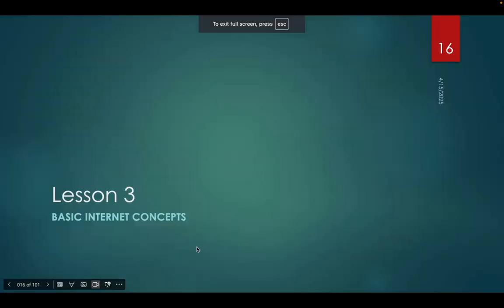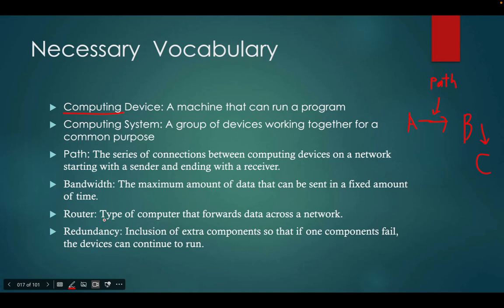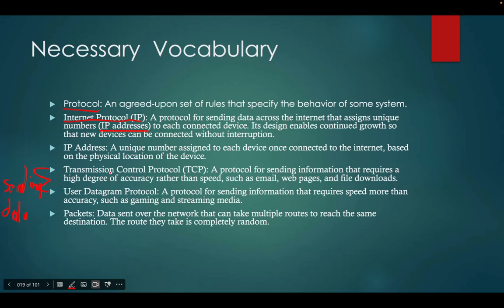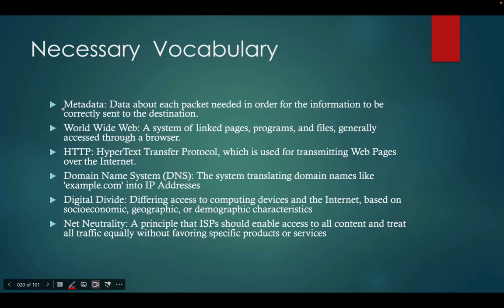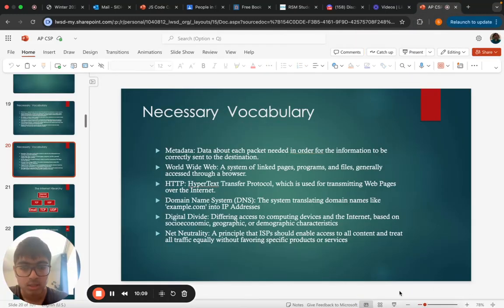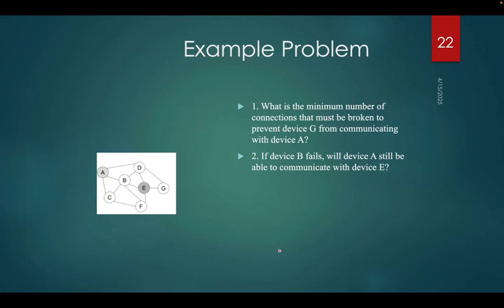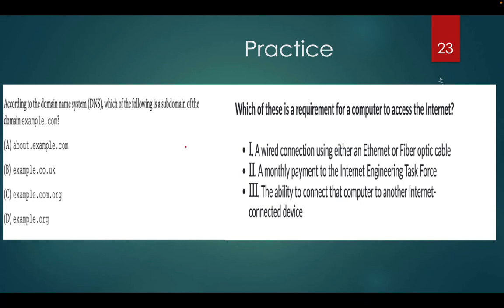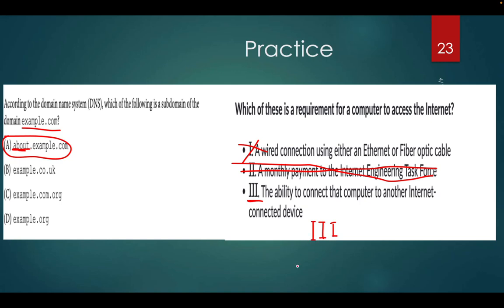Unit 2: Internet - AP COMPUTER SCIENCE PRINCIPLES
Happy prep!